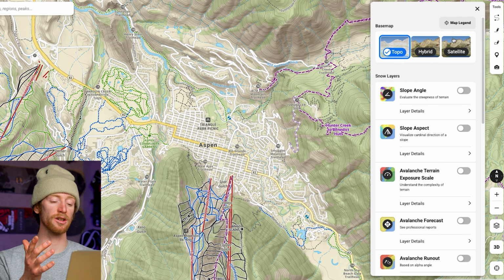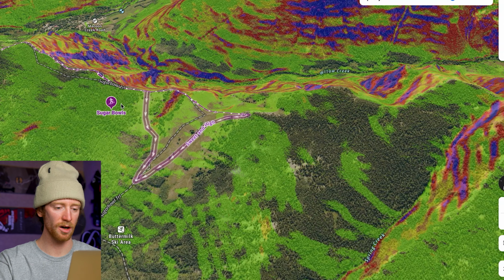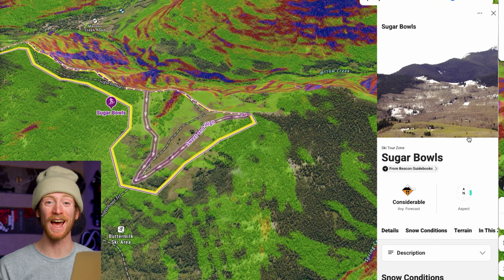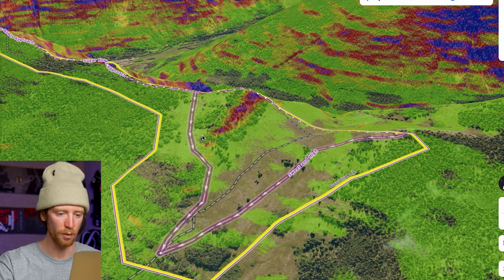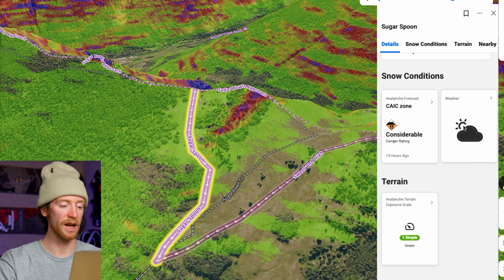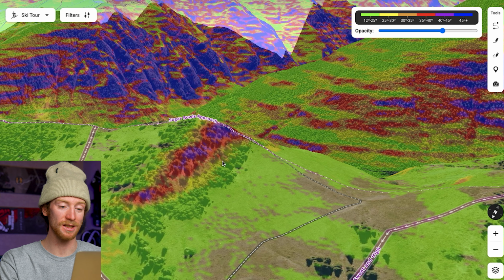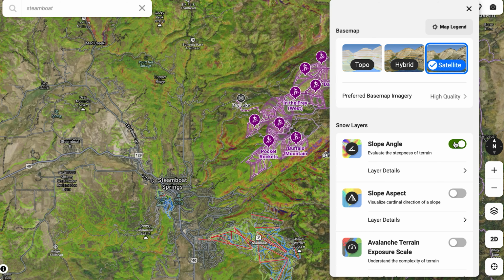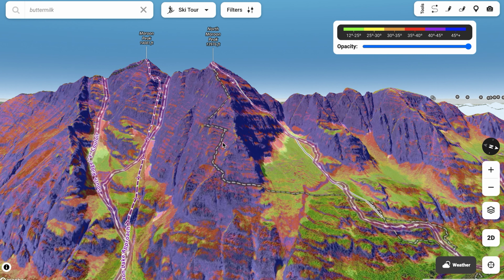How To Find The Safest Backcountry Lines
Search of Snowboarding gear

This video complies with the Federal Trade Commission's "Guides Concerning the Use of Endorsements and Testimonials in Advertising" as stated